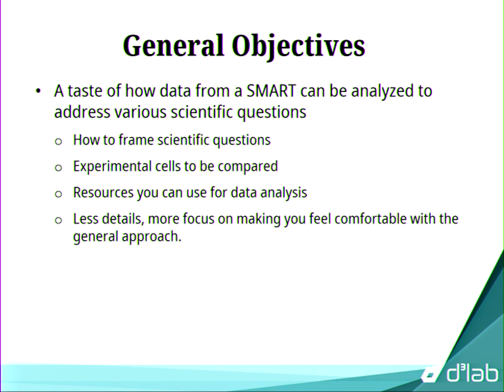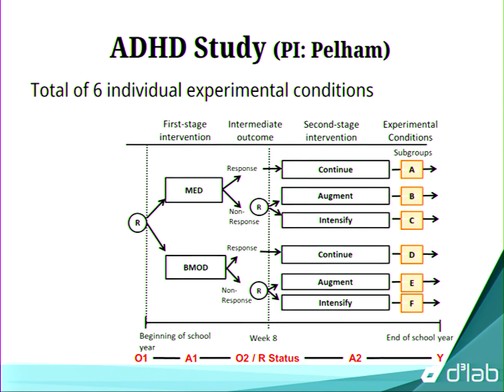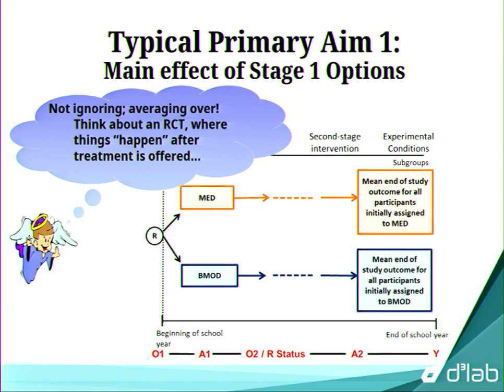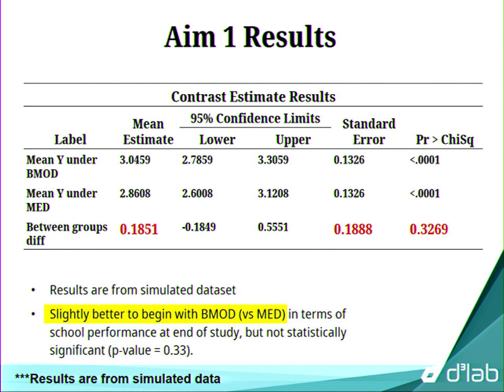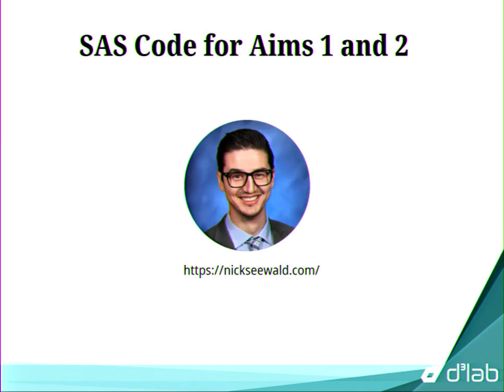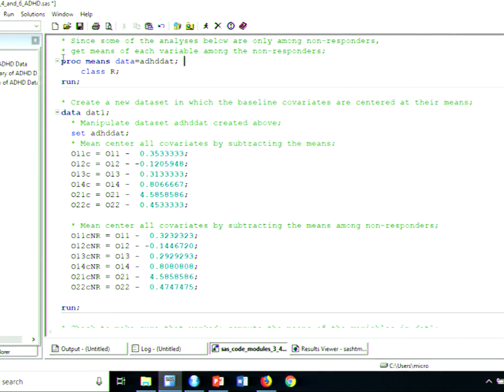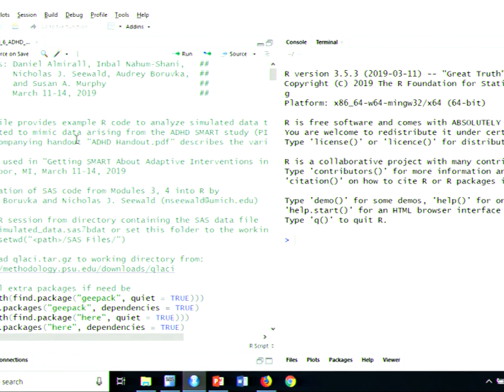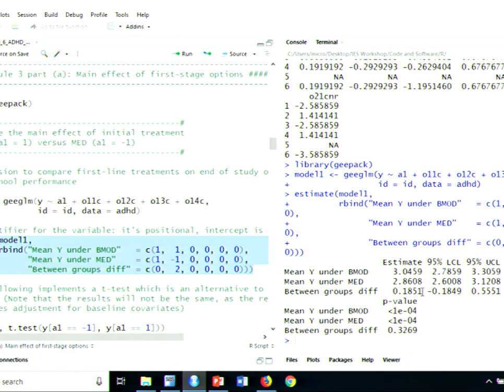ISR Module 3 FINAL